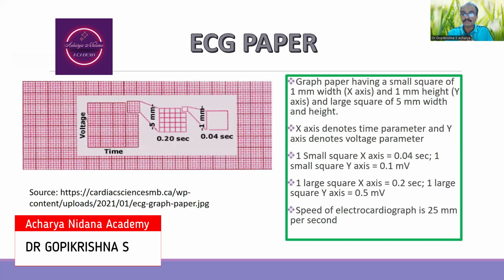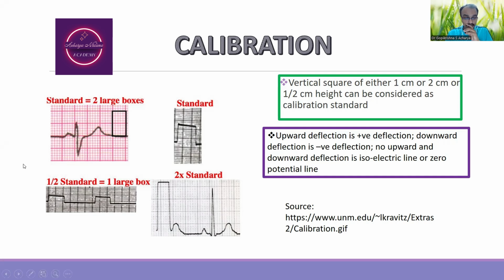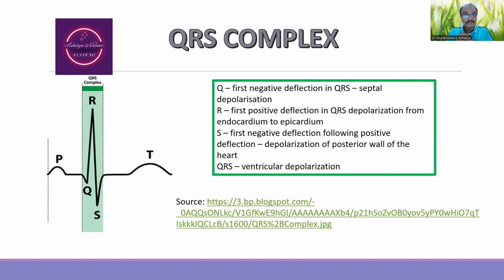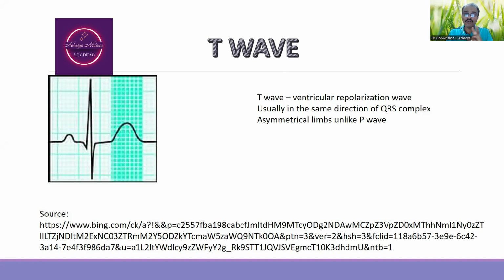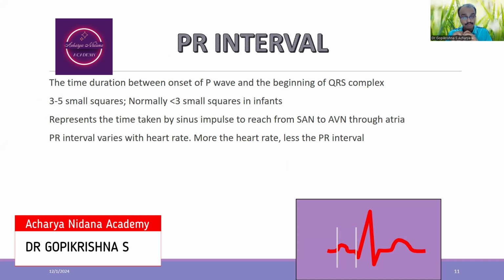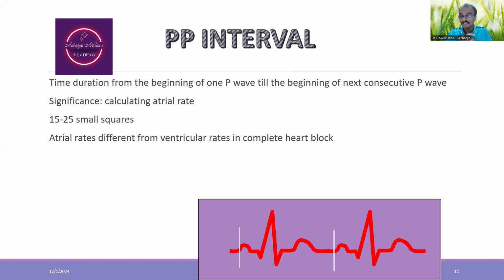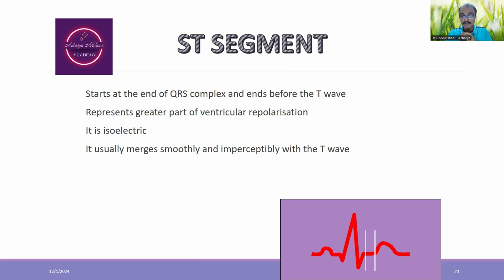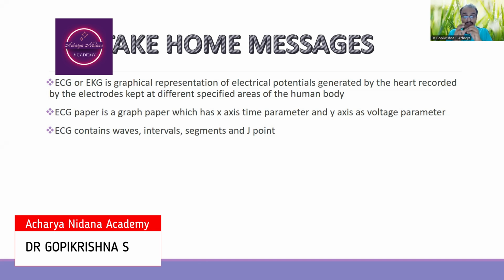Normal ECG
In this video, the normal components of ECG with ECG paper is being discussed, it contains waves P, QRS, T and U wave, intervals: PR, QRS, QT, PP and RR intervals, segments: PR, ST and TP and J points and their normal values along with their significance.

Dear ANA community, go through the video completely and do the following activities.
1. What are the major key takeaways from this video? Mention in the comment box below
2. What is the one video that you would like to see in this channel? Mention in the comment box below.
3. Spread this video to maximum number of true Ayurveda learners or true Nidana learners so that we can make a huge movement out of this small message.